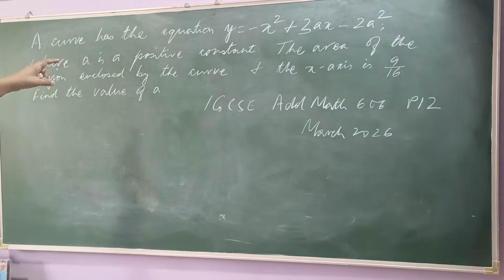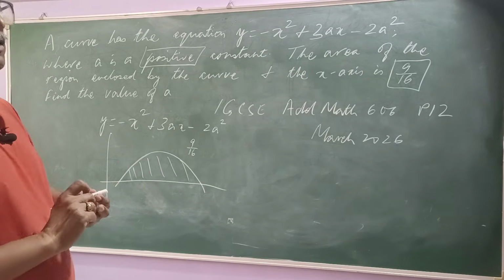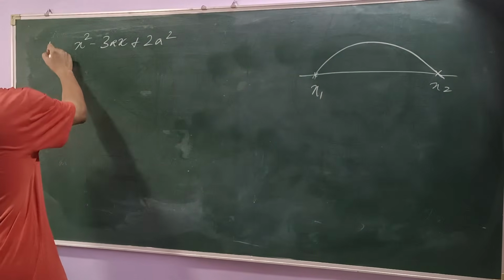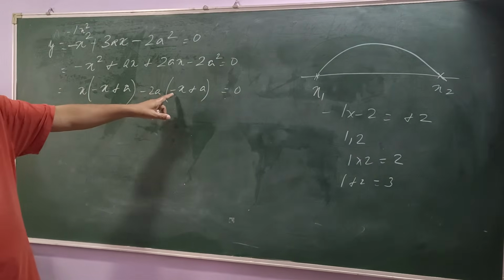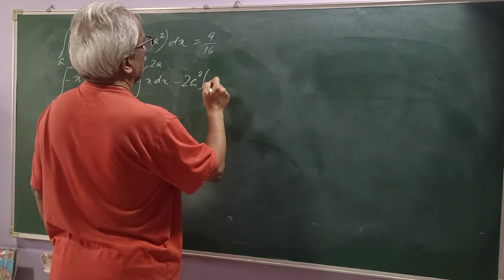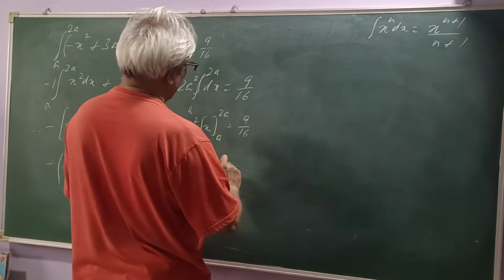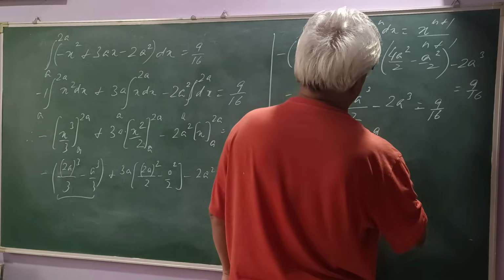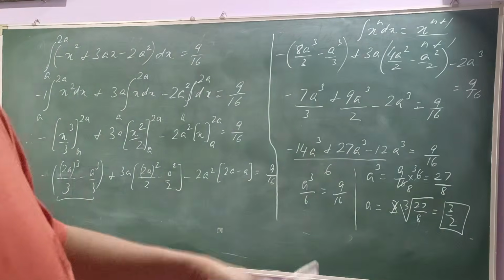Calculus: Integration-Area Under a Curve-Video 01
Past paper/ exam-style question for
IBDP Mathematics Application and Interpretation HL/SL.
AISL 5.5 and AIHL 5.12 of the subject guide for the course.
The video finds the roots of a given function to determine the limits of integration and calculates area.

Post your doubts (questions) to Mr Mukesh and get a video solution within 24 hours: